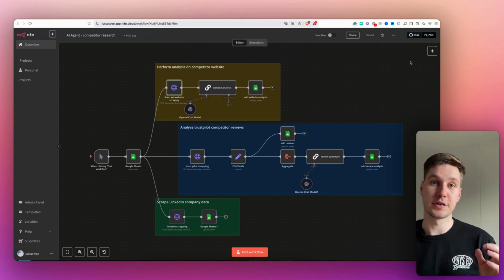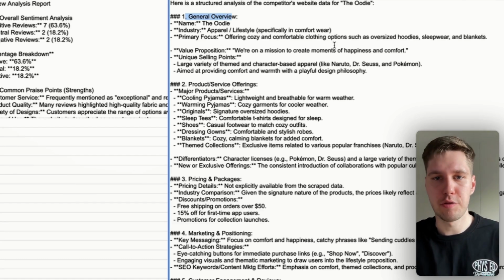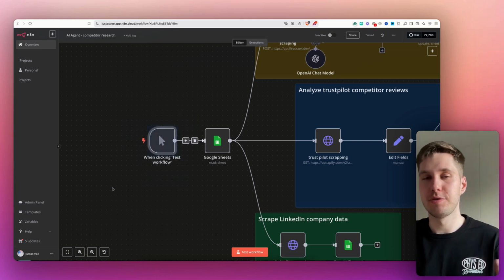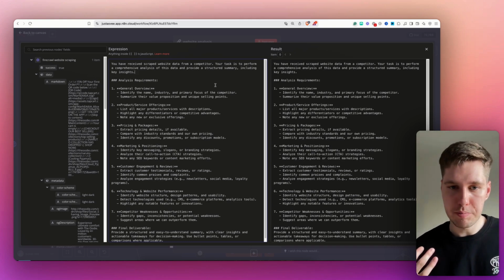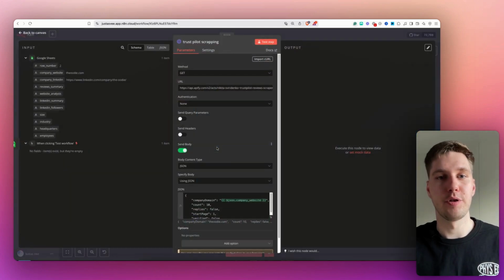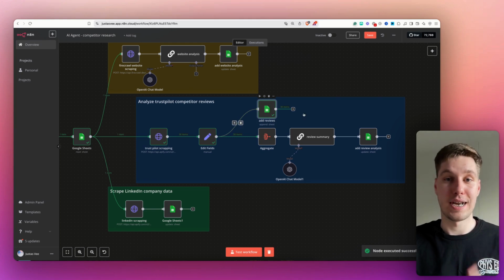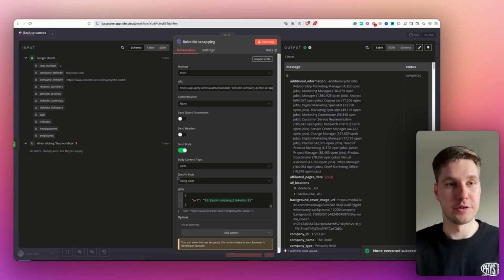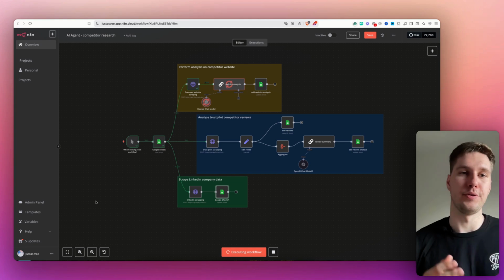How I build an AI Competitor research agent (100% automated )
This workflow allows you to do competitor research with AI. Scrape competitor TrustPilot reviews, scrape competitor website to get their offers and scrape competitor LinkedIn. This workflows allows to generate incredible insights in minutes.

Timestamps:

00:00 Introduction
00:55 Overview of the automation and final output/examples
04:50 How to build AI competitor review analyst automation step-by-step
16:45 How to get this workflow for free